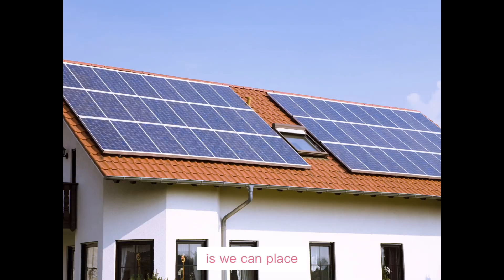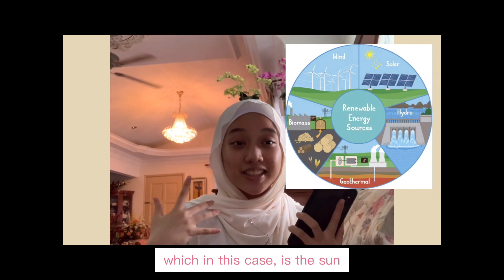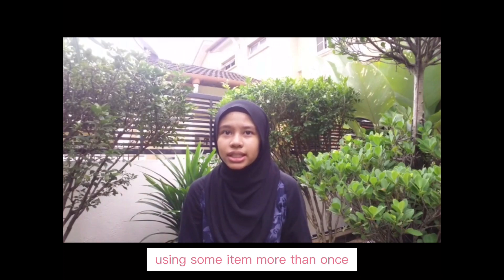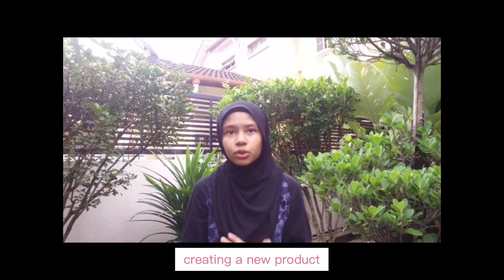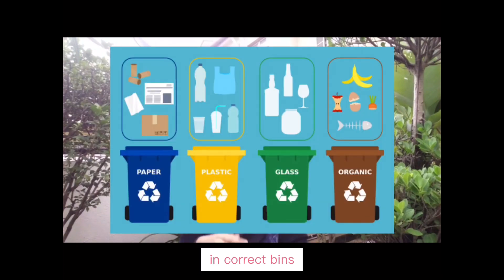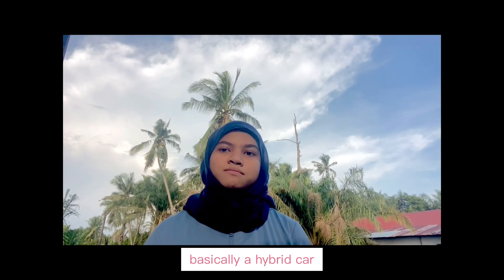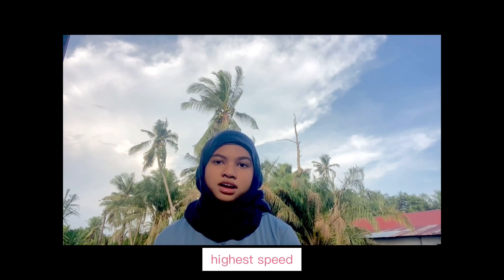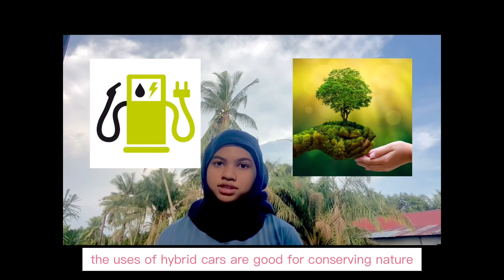NSC2021 PERAK T0036 MRSM TAIPING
T0036

In this video particularly, our group is trying to convey how we can apply science and a few daily habits to implement in order to conserve nature , to name a few it is placing solar panels on walls of buildings, practicing 3R method , and to start using green vehicles like hybrid cars.